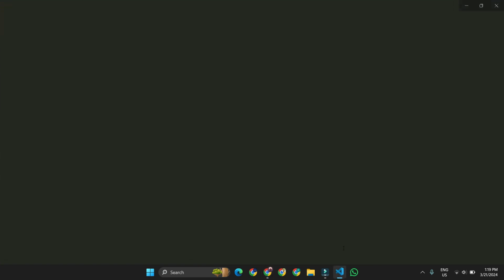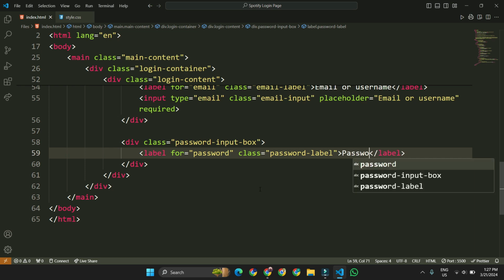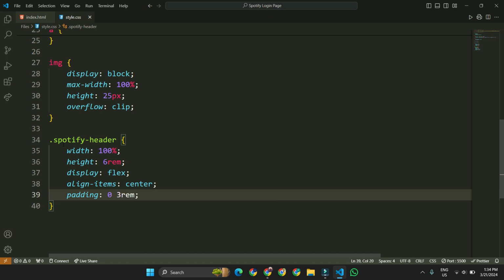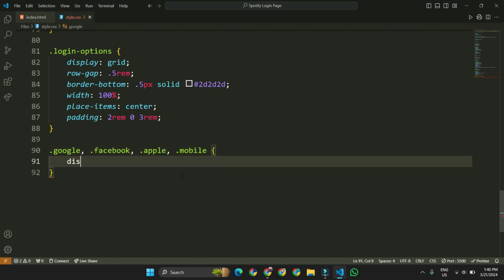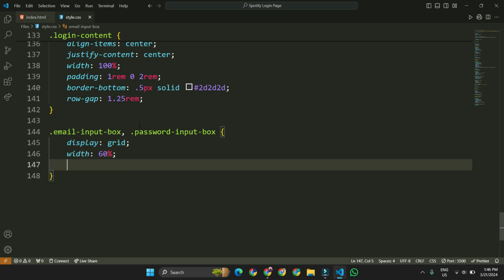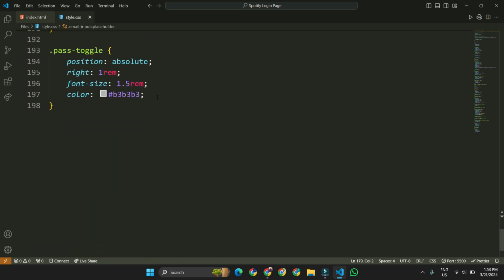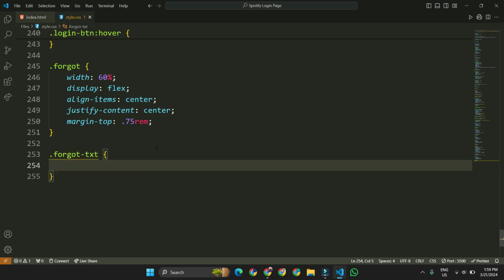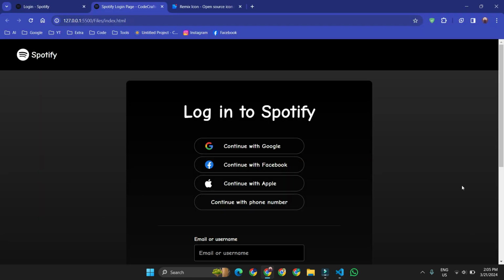Responsive Spotify Login Page Using HTML & CSS